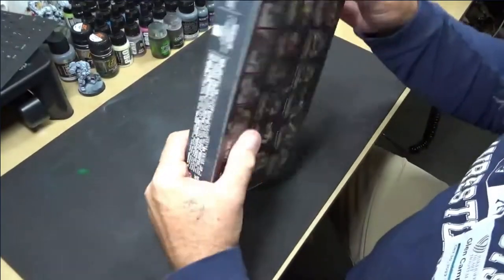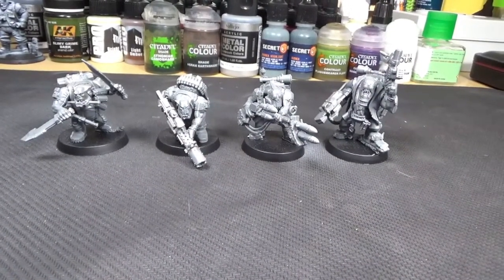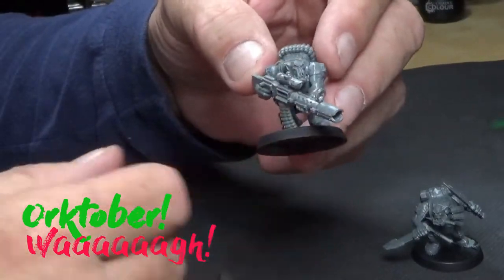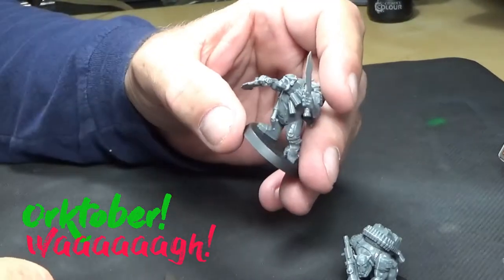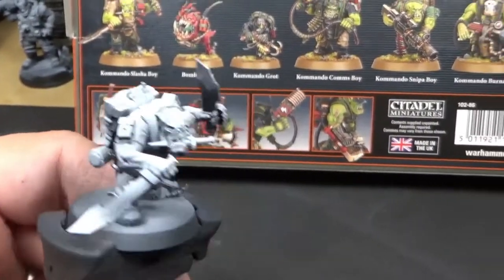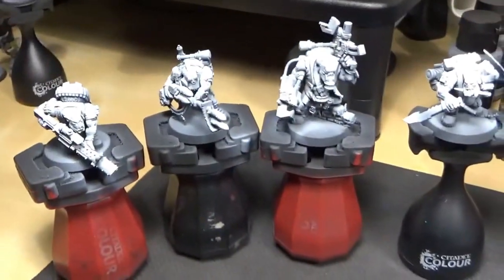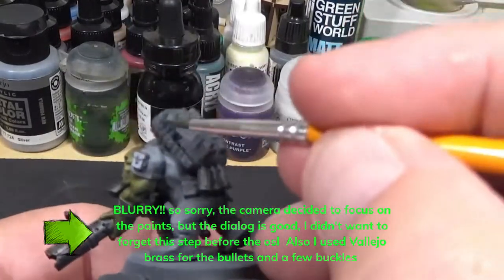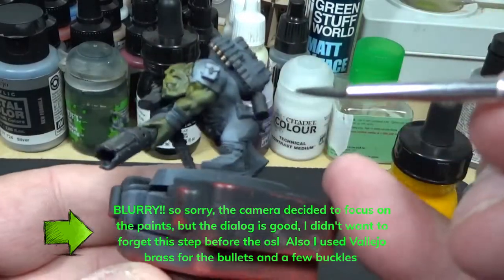Orktober Wk 2 How to Paint OSL from a distance source, Is the OSL Green or Orange Am I color blind?!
How to Paint OSL from a distance... Is the OSL Green or Orange?! Thanks. In this video we will go over how to paint osl or object source lighting on a model from a source that is not on the model.